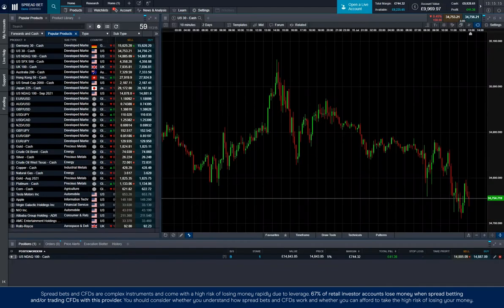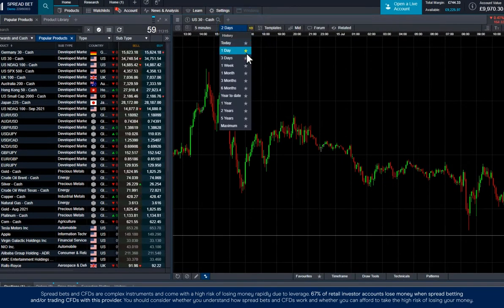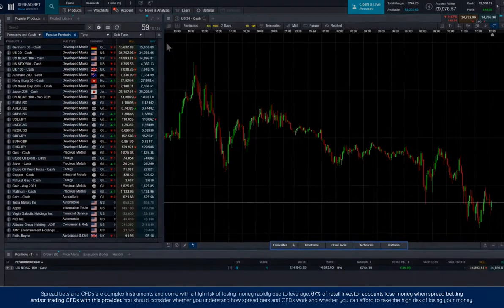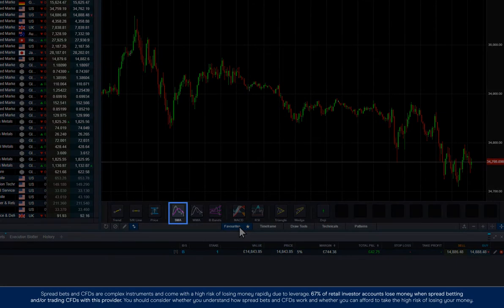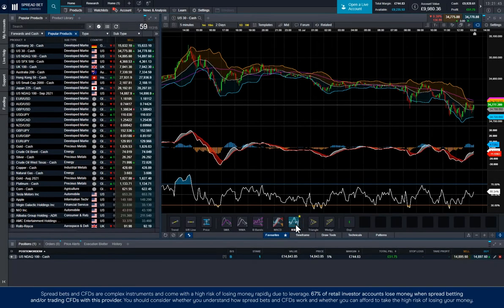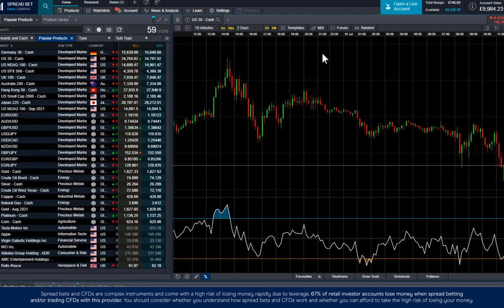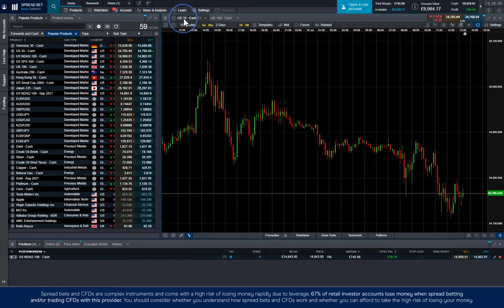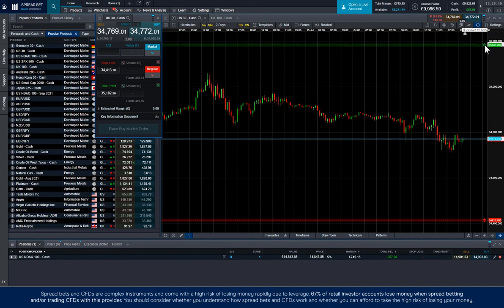Introduction to charting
In this video, Charles from our customer service team takes you through a quick tour of the award-winning charting package in our spread betting web platform.

Charles teaches you everything from how to change the timeframe on our charts to adding and favouriting indicators, and saving chart templates to speed up your analysis.

He also goes into some features you might not know about, like how to view multiple timeframes for a single instrument, and how to compare two instruments together on one chart.

This video is designed for any trader who uses, or wants to use charting, as part of their trading routine.